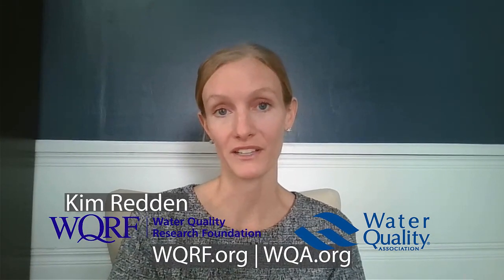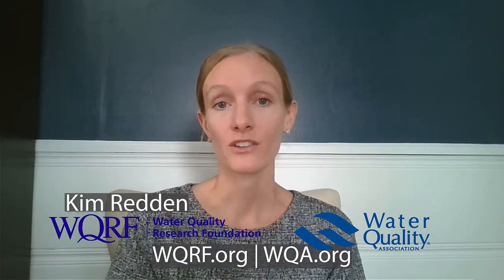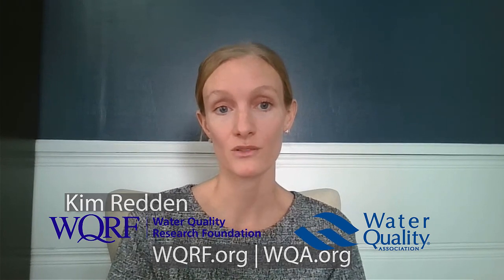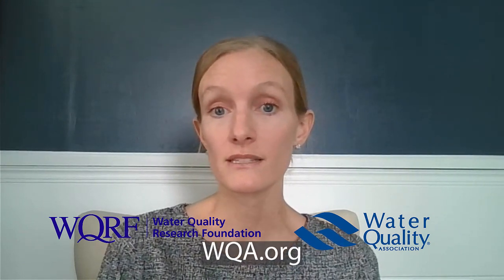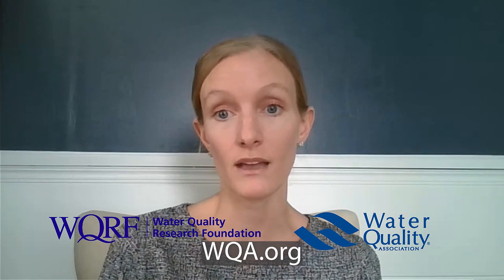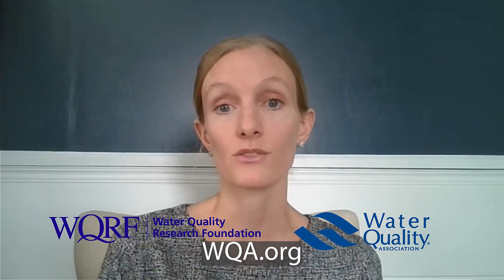Water Treatment following Texas Winter Storms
-- Boil water advisories are in effect in cities across Texas as the state works to cope with ongoing weather, energy and water crises. The Water Quality Association (WQA) and Water Quality Research Foundation offer suggestions and information for consumers.